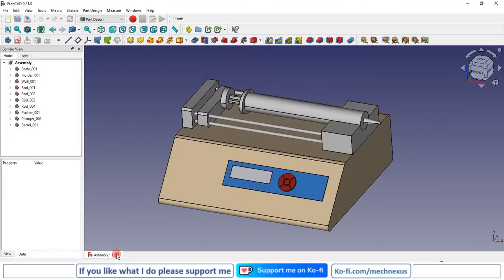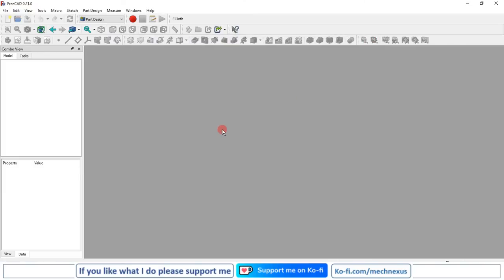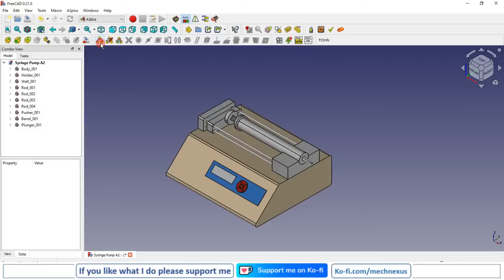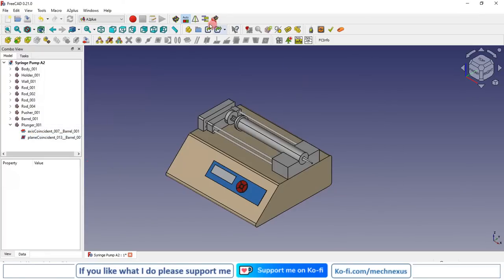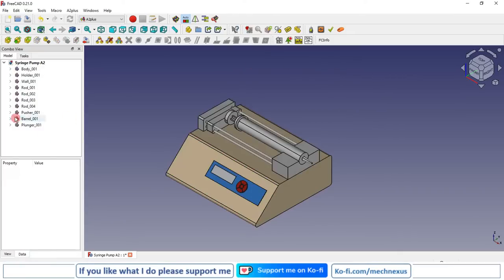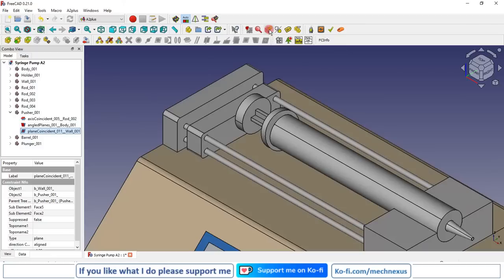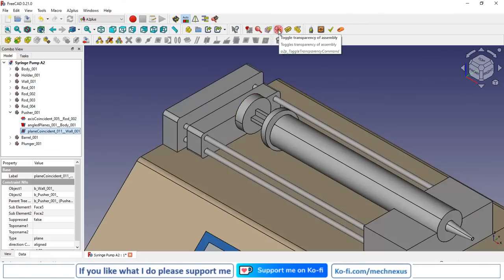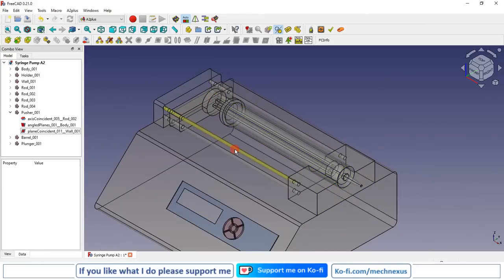Syringe Pump Assembly with A2 Plus Workbench | FreeCAD Assembly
In this video I have explained Crank Shaft Assembly in FreeCAD.

▶️ Thanks